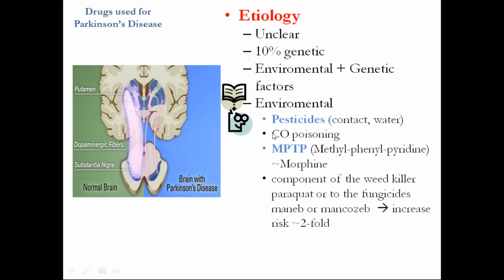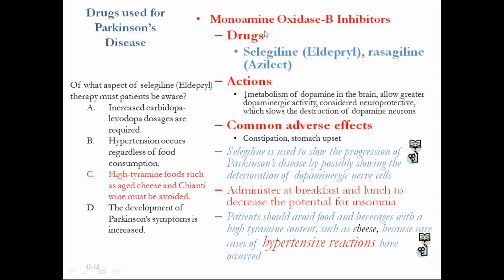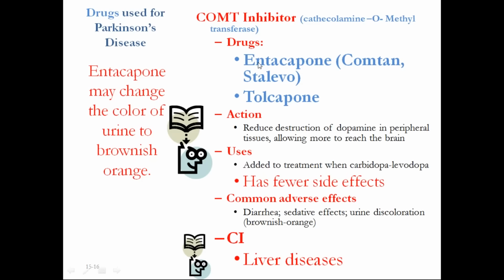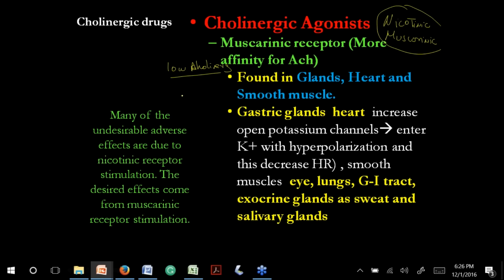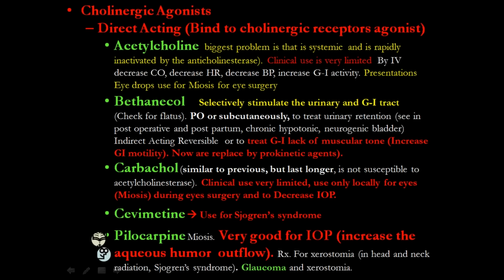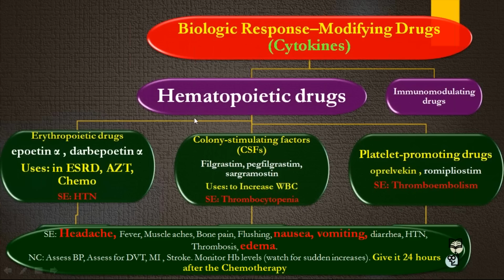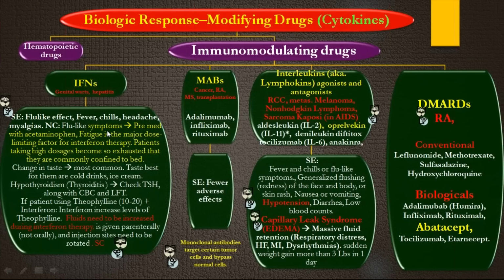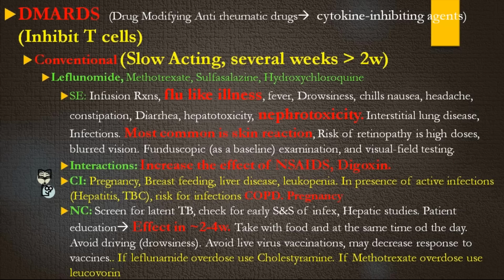LEARRN Channel Pharmacology Parkinson Cholinergic agents Bio Response Modifiers Dr G Paredes